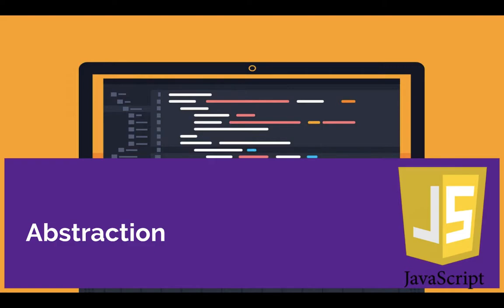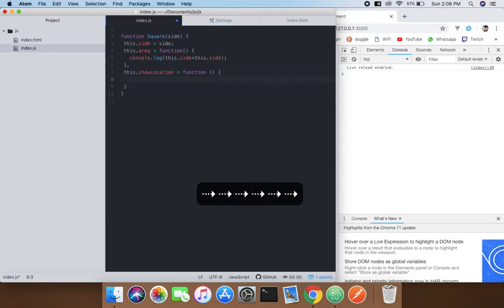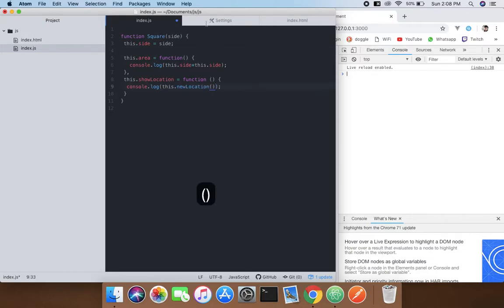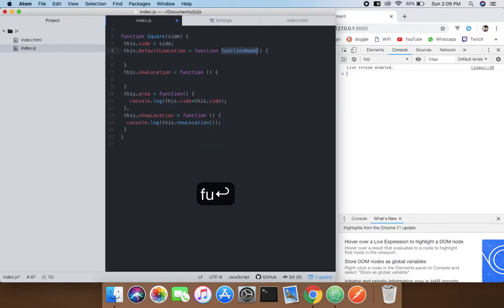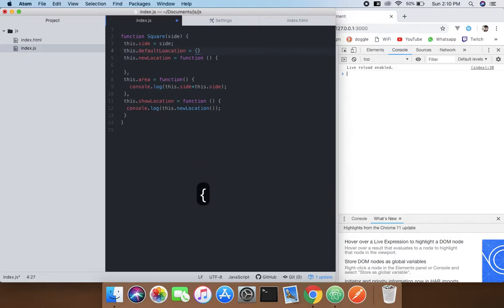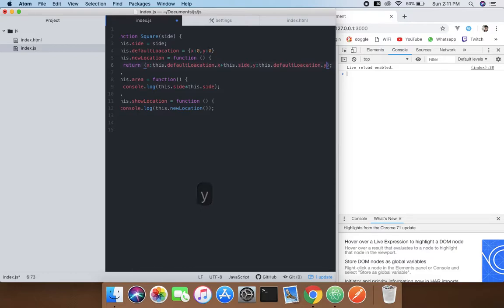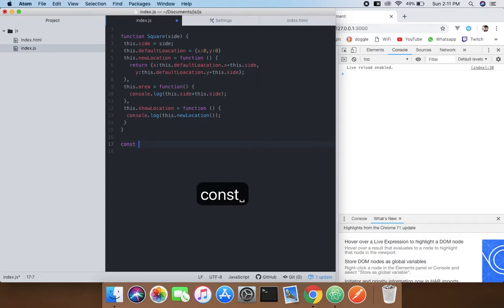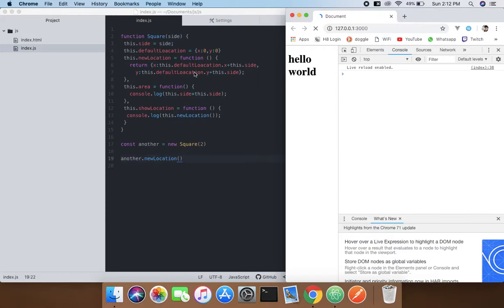JavaScript Object-oriented Programming[9/29]-Abstraction-ES6/OOP/JS